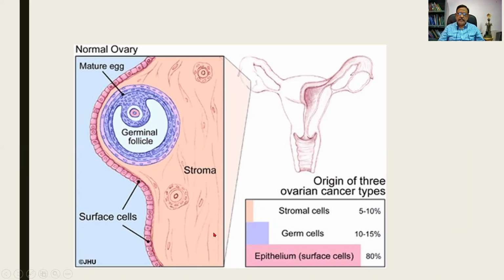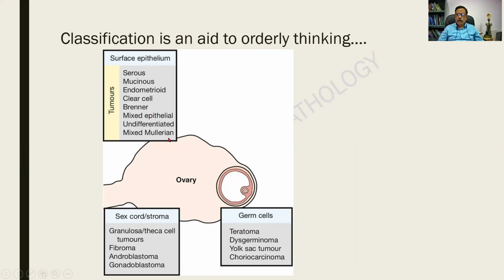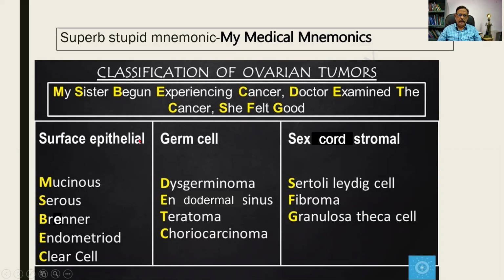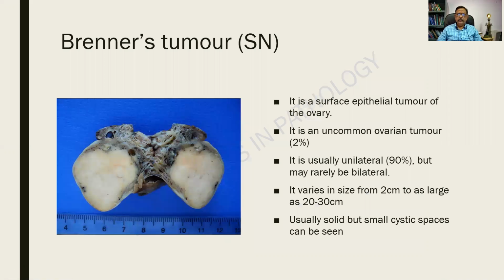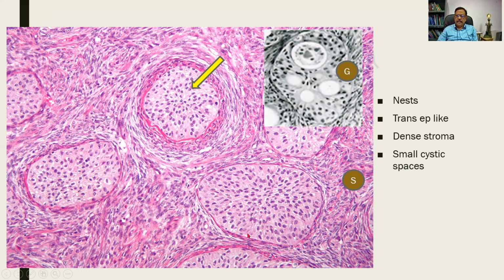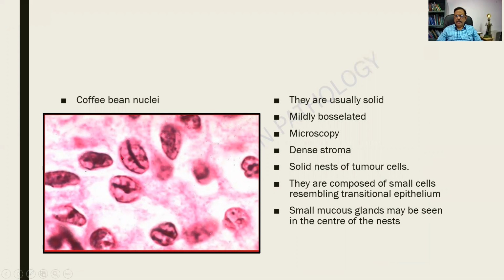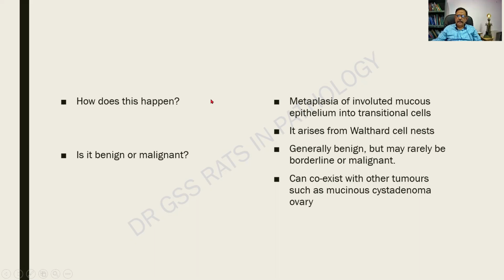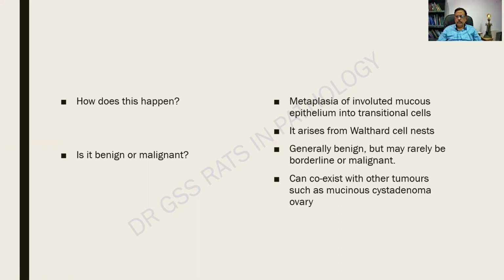Classification of Ovarian tumors & Brenner tumor | FGT Pathology | R.A.T.S | University questions